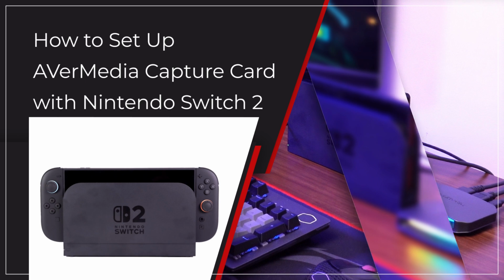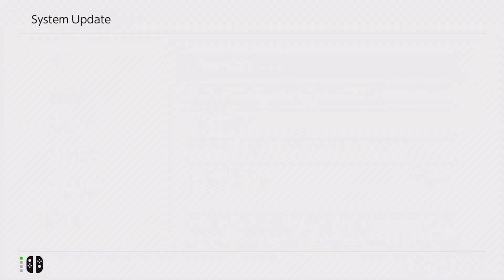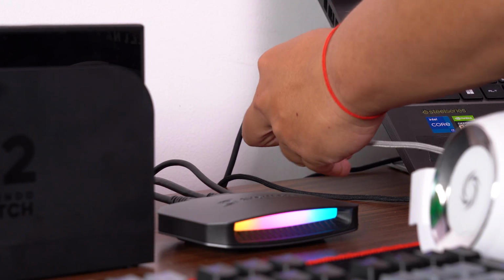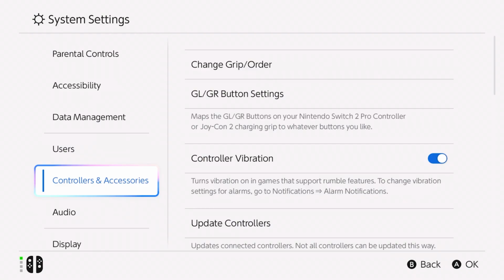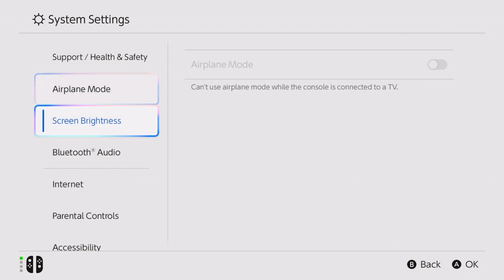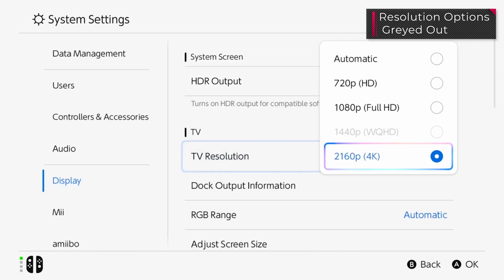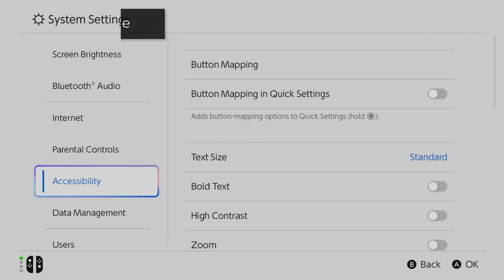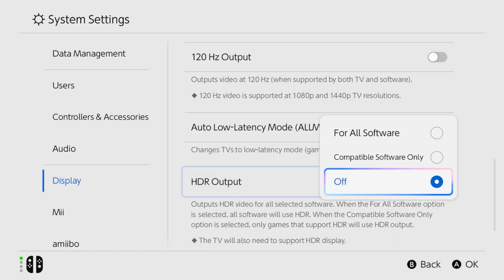How to Set Up AVerMedia Capture Card with Nintendo Switch 2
Having trouble capturing gameplay from your Nintendo Switch 2? This video shows you how to fix common issues such as no audio in preview, no signal, greyed-out resolution options, and washed-out or incorrect colors. We’ll guide you through adjusting TV output settings, switching EDID modes using Assist Central Pro, and updating your device to the latest firmware. Whether you're streaming or recording, these quick fixes will help you get the best performance from your capture setup.

00:00 Introduction
00:23 Connection
00:58 Audio Issue
1:50 No Signal
2:36 Resolution Options Greyed Out
3:15 Color Issue
3:46 Outro